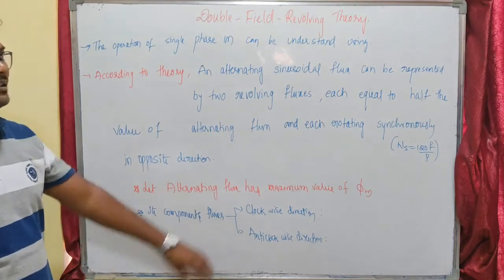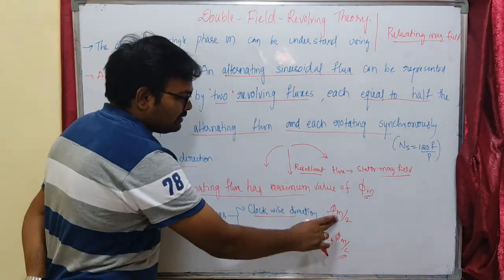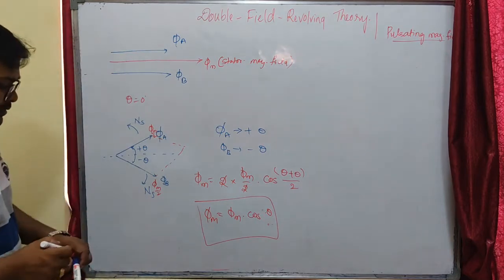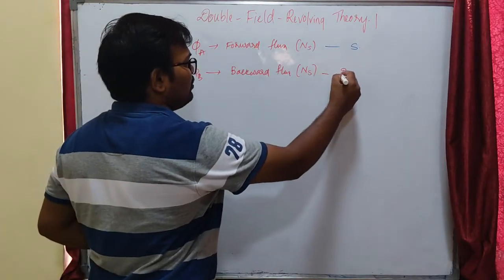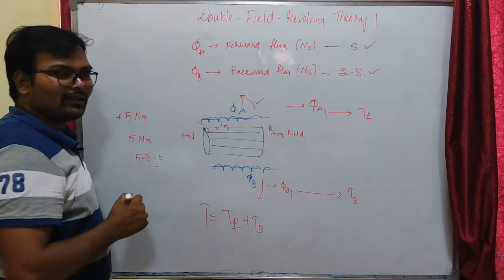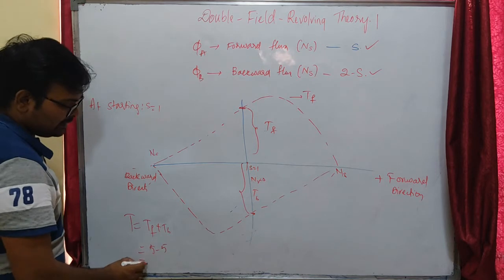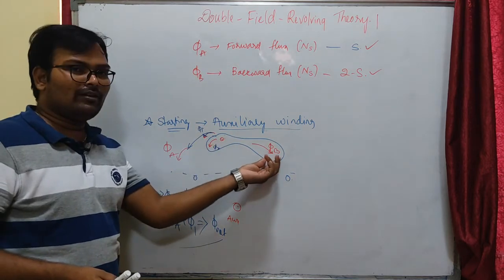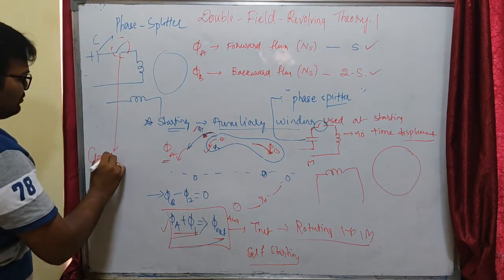Double Field Revolving Theory